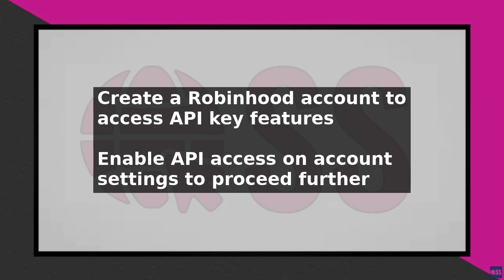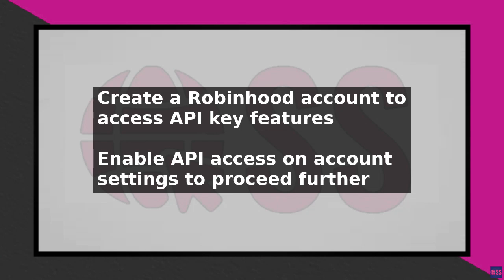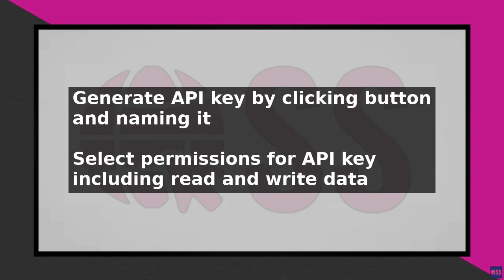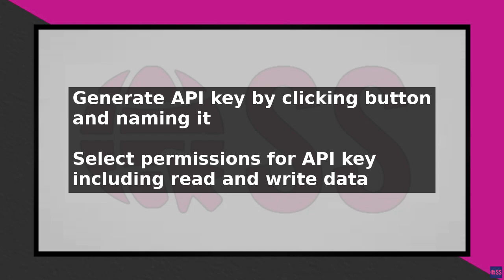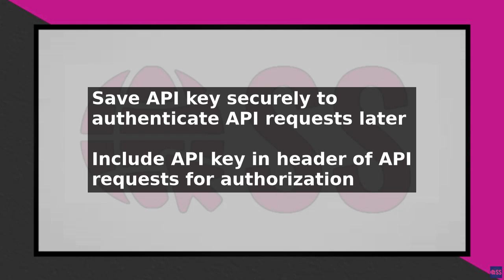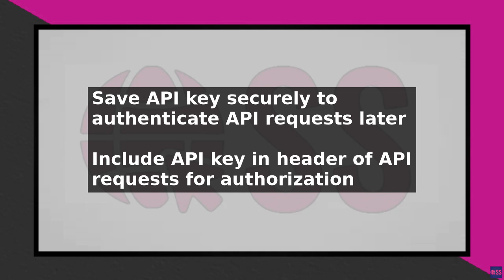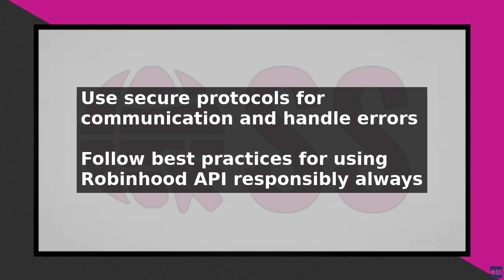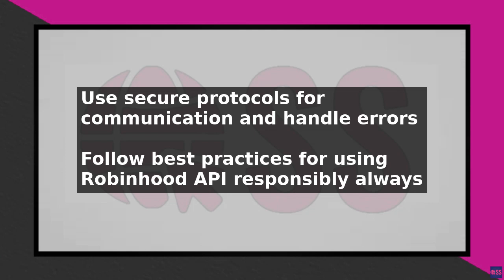How To Create And Get Robinhood API Key (2025)